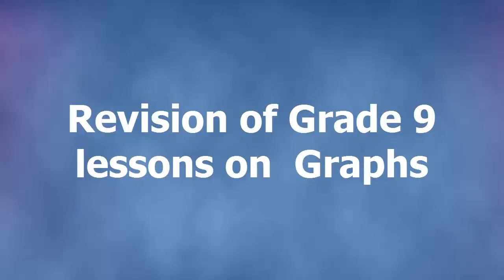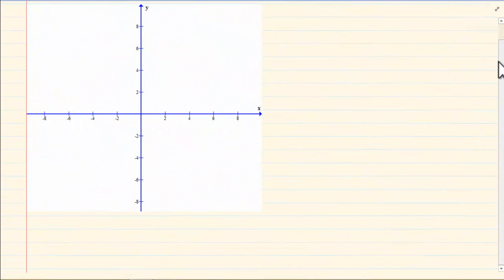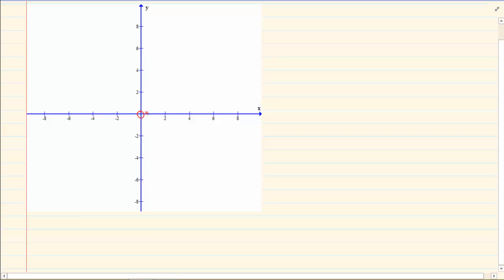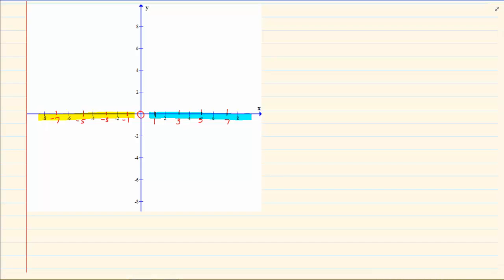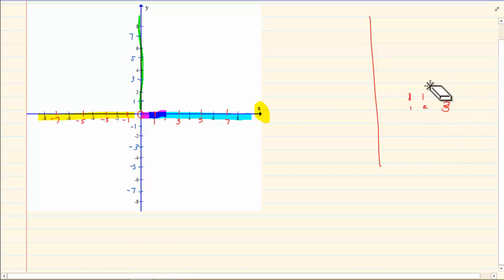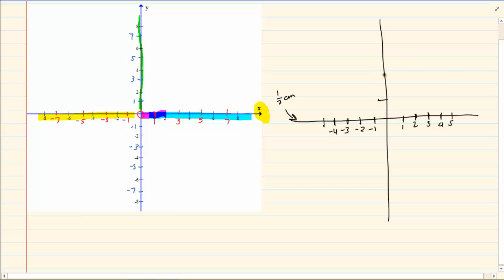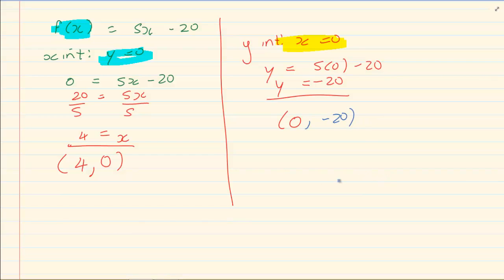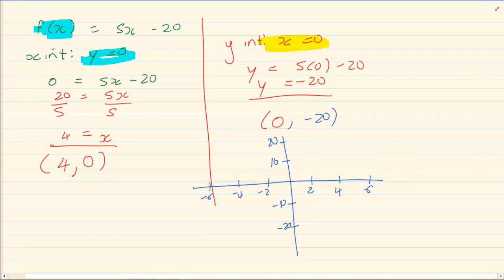Grade 10 : Functions : Revision of Grade 9 lessons on Graphs